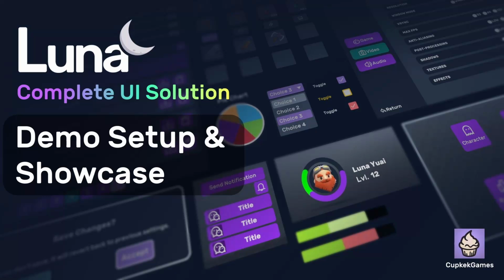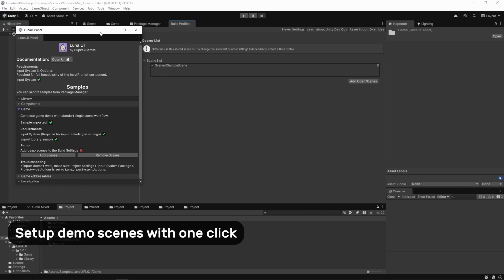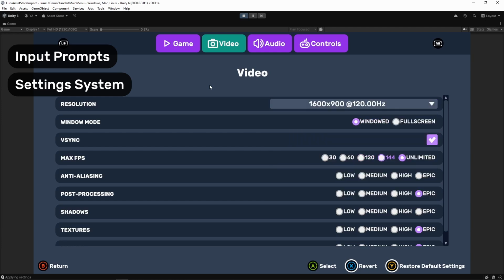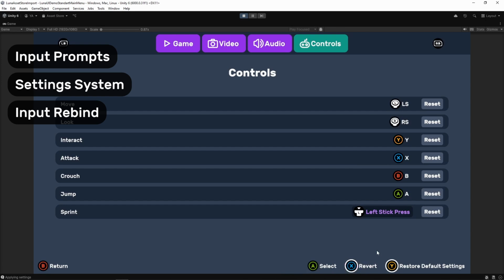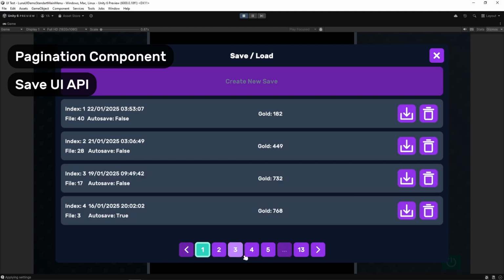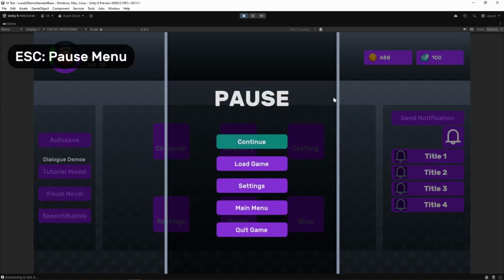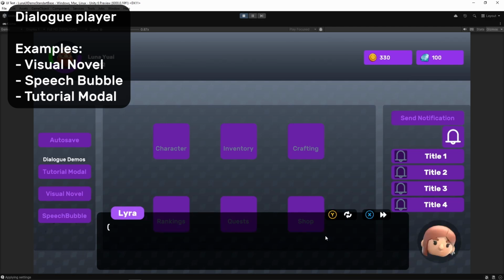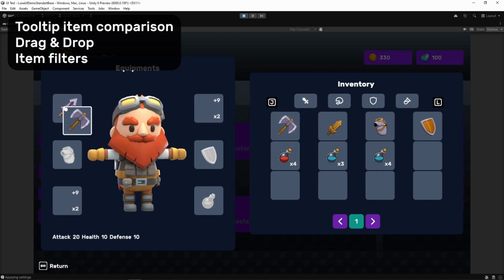Luna UI | Demo Setup & Showcase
🌙 Luna is a complete UI solution, offering simple solutions for common UI challenges without imposing any limitations on the UI Toolkit.

Chapters:
0:00 Intro
0:10 Setup
1:16 Main Menu
1:33 Settings Menu
3:34 Save/Load Menu
3:53 Load View
4:10 Notifications
4:38 Autosave
4:48 Pause Menu
5:10 Dialogue Player
6:28 Inventory
7:22 Credits
7:44 Thank You